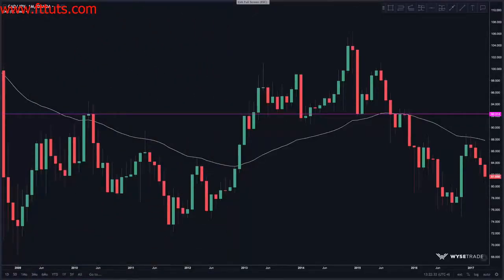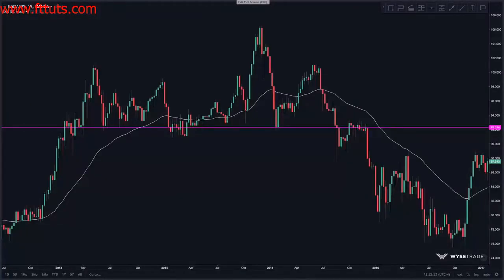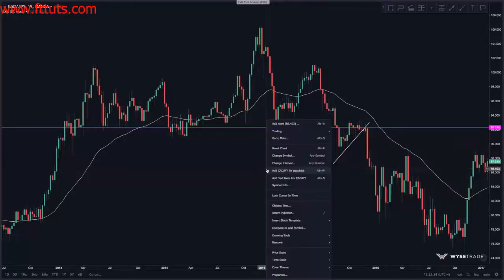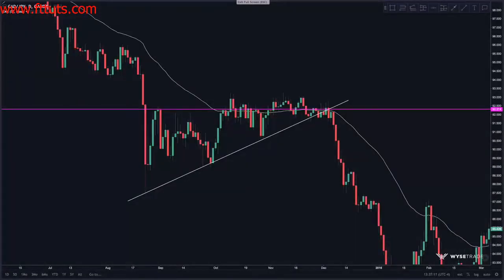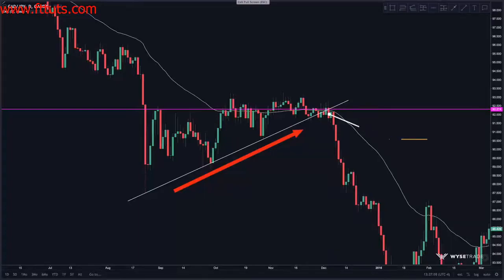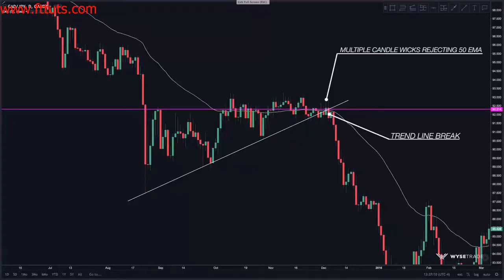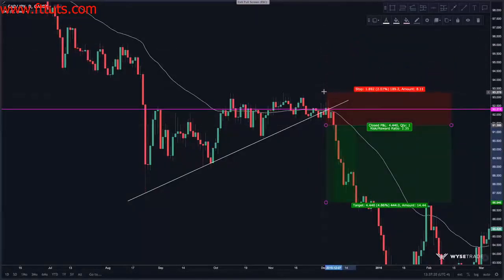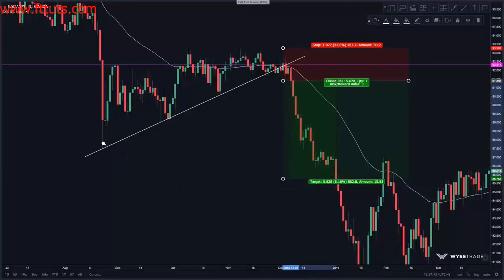Episode 14 Dynamic Trend Combo Part 3